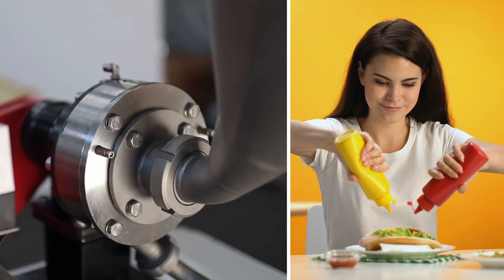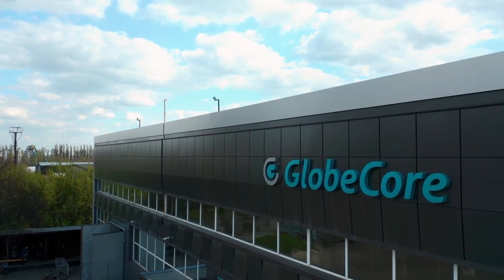Ketchup Production With The Use Of CLM Colloid Mills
Ketchup is one of the most popular sauces in the world. Intense taste, versatility, and ability to complement almost any dish make ketchup an indispensable product in both households and restaurants. The basis of ketchup is tomatoes, which are first ground to obtain a homogeneous mass. This process is crucial, because the quality of grinding determines the texture, thickness, and taste of the final product. Other ingredients, such as sugar, vinegar, salt, spices, and preservatives (in some cases), are added to the ground tomato mass. All of those are thoroughly mixed, heated, and run through the pasteurization and prepackaging stages. However, more often than not, it is the grinding stage that causes process-related difficulties.

Many manufacturers face problems arising from the use of outdated or inefficient grinding units. After using this kind of equipment, solid particles often remain in the final product, pose a grinding challenge, and deteriorate the product homogeneity. Furthermore, the existing equipment often requires high electricity and maintenance costs, features a limited capacity, and may not ensure steady operation as part of high-volume production.

Accordingly, GlobeCore has developed a technology for grinding of tomatoes during ketchup production with the use of CLM colloid mills.

The operation principle of CLM colloid mills is based on creating an extremely intense turbulent medium in the grinding zone. The feedstock is fed into a thin gap between the rotating rotor and the static stator. The high-speed rotor ensures grinding and uniform mixing of particles, which allows achieving a homogeneous texture of the final product.

The advantages of GlobeCore colloid mills include:

- availability of a special system that prevents overheating of processed products and allows preserving their tastiness and proper-quality composition to a full extent;
- all the components that come into contact with processed products are made of stainless steel, which allows keeping them clean and easier to wash;
- wide capacity range — GlobeCore manufactures both laboratory colloid mills with a capacity of several tens of liters per hour for maturing of new ketchup formulations, and industrial colloid mills with a capacity of thousands of liters per hour for medium and large food-manufacturing facilities;
- compact dimensions, which allow for easy integration of GlobeCore colloid mills into the existing food production lines;
- versatility — GlobeCore colloid mills can be used for grinding of tomatoes, as well as for ensuring the simultaneous process of grinding the tomatoes and mixing the obtained product with other ketchup ingredients.